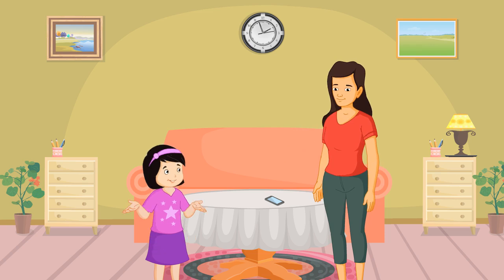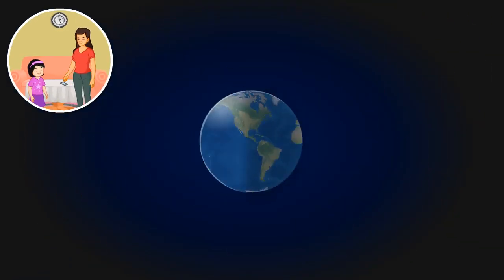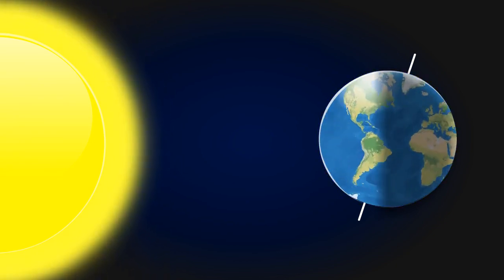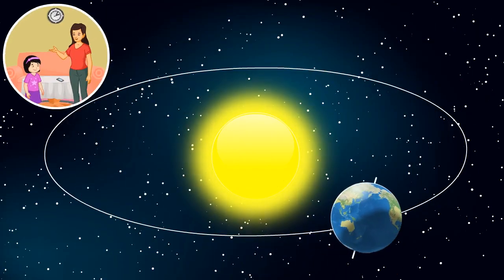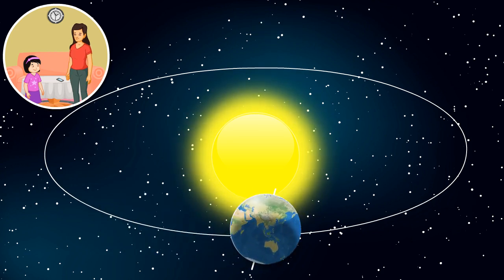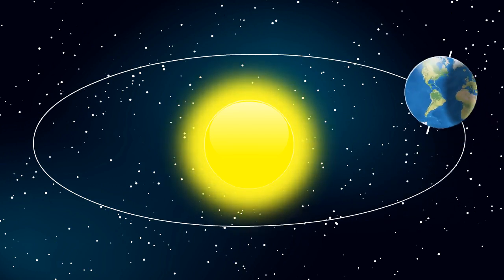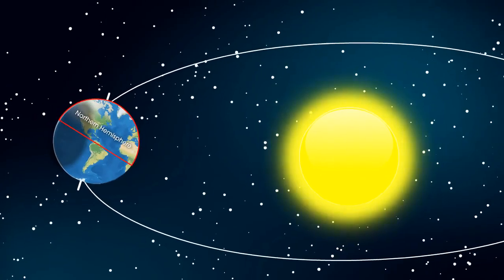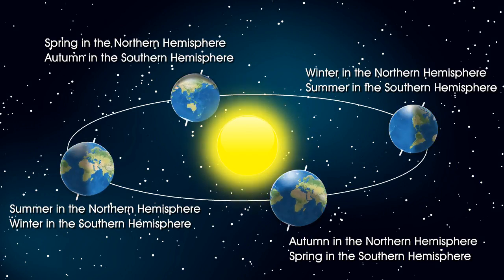Unveiling the Hidden Motion of the Earth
In this video, how the Earth rotates and revolved around the Sun, are creatively explained in a very interesting way. Hope everyone would like to watch.